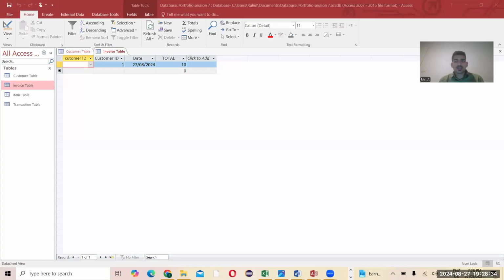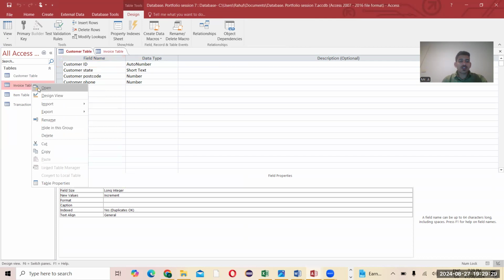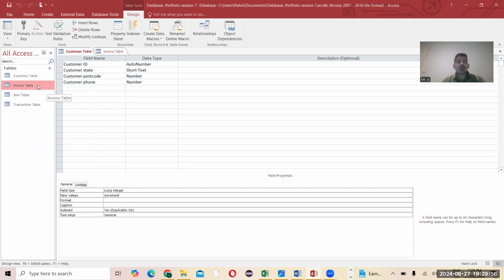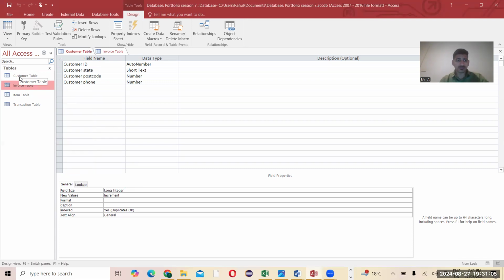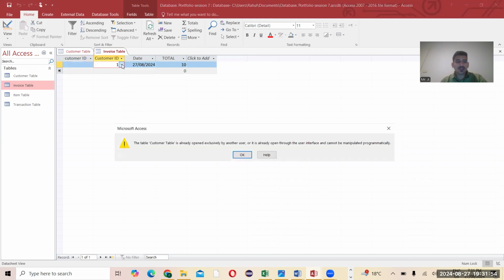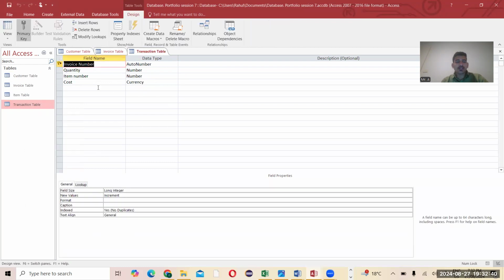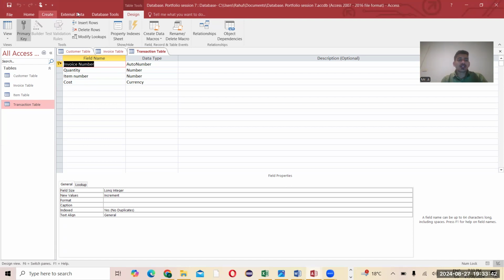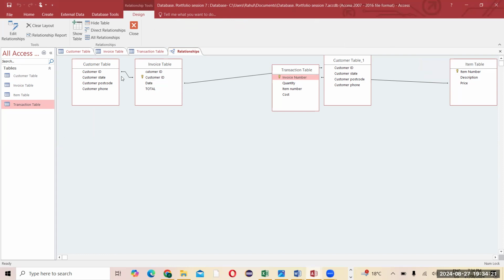Portfolio Session 7